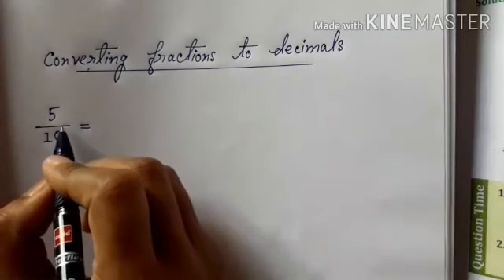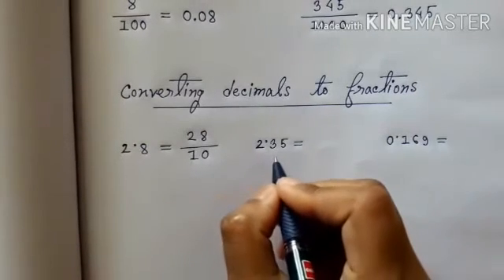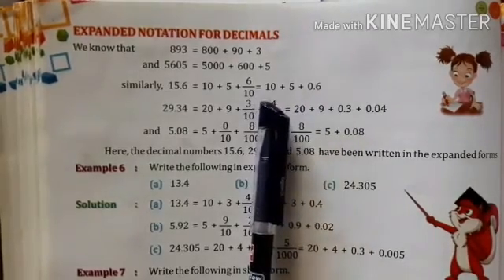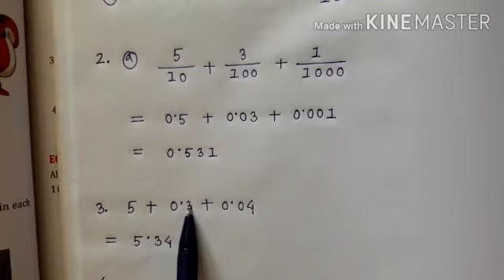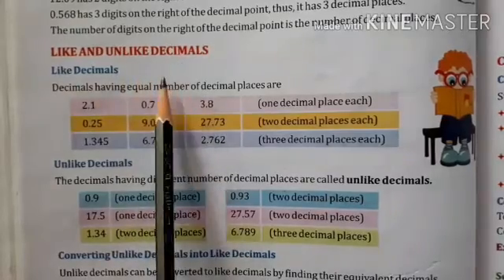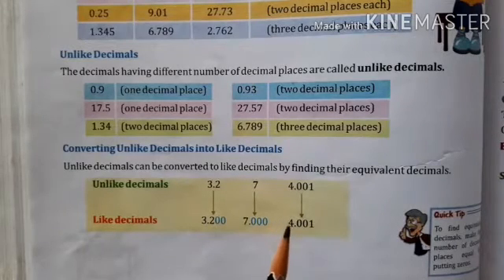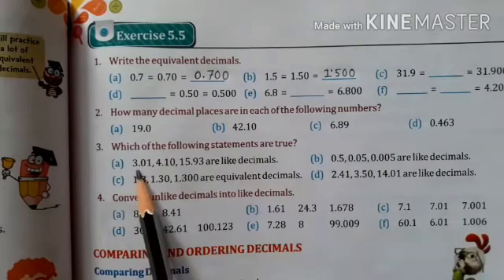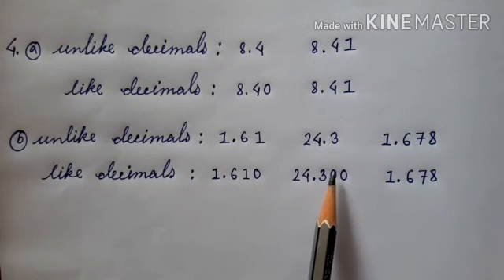Decimal | Part-II | Maths | V